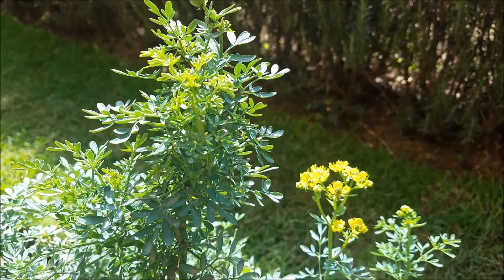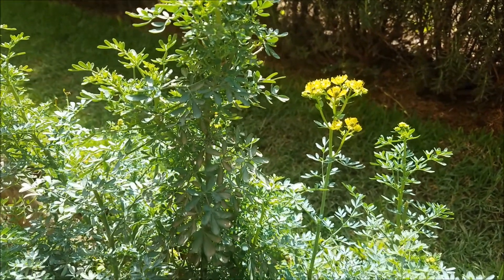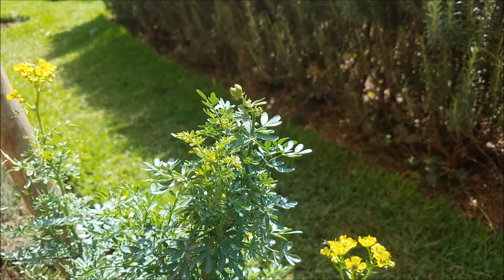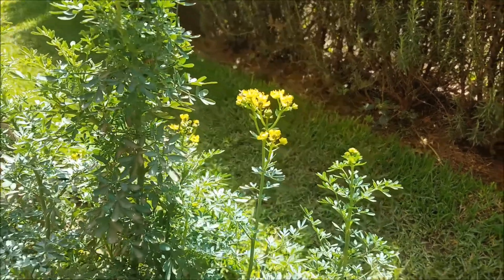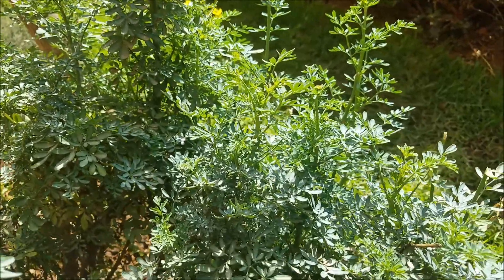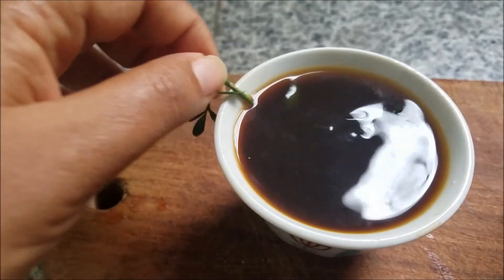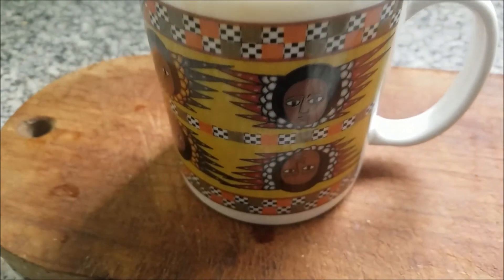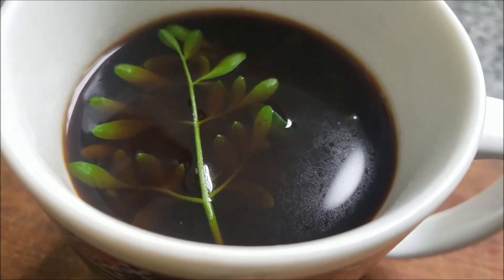RUE a magical herb fighting cancer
Ruta graveolens or common Rue is a medicinal and culinary plant that is native to the Mediterranean region of southern Europe and northern Africa. Widely grown in different parts of the world, this herb has historically been in use since the ancient times. Its documented therapeutic uses include the treatment of inflammatory conditions, eczema, ulcers, arthritis, fibromyalgia, antidote for venoms, insect repellent, and as an abortifacient . The plant has also been commonly used to season some food items such as soup, cheese, butter, coffee, and tea, and in medicinal preparations such as rue oil and infusions that are used as antispasmodics and emmenagogues .

Chemical compounds so far known to be present in R. graveolens include furanocumarins, carotenoids, chlorophyll, and furanoquinolones . Psoralens, a family of furanocumarins in R. graveolens, have been widely studied for their DNA inter-strand cross-linking activity when exposed to ultra violet (UV) light. This photoactivation property of psoralens has been utilized in the treatment of various skin malignancies including psoriasis, vitiligo and cutaneous lymphoma as a psoralen plus UV-A or UV-B (PUVA or PUVB) regimen .

Although some bioactive components in the herbal extracts and infusions made from the herb R. graveolens plant have been suggested to be responsible for the plant’s beneficial or phototoxic effects, molecular studies that extensively decipher the activities of most of its bioactive ingredients are scarce. While the phytophototoxicity caused by R. graveolens has been known for long time, the bioactivities of R. graveolens extracts or its various preparations against tumor cells or pathogenic microbes have attracted attention only recently.

This study examined the potency of an extract from R. graveolens on cancer cell lines. This study shows that this extract has potent anti-cancer activity, exhibited through strong anti-proliferative and ant-survival effects on cancer cells.
Healing Herbs
Organic Herbs
Cancer fighting Herb